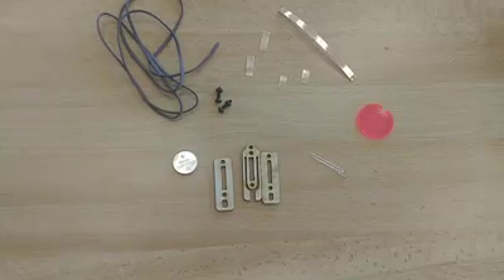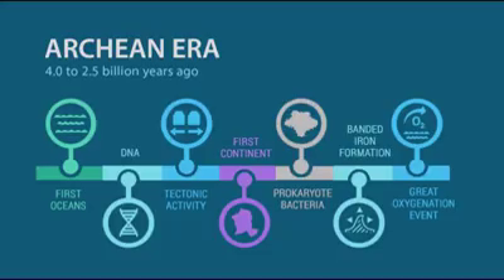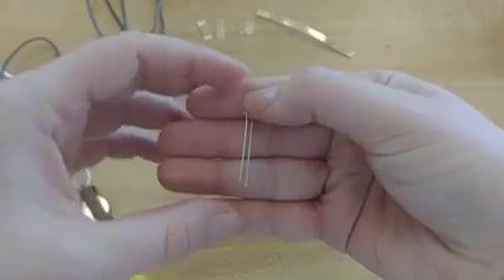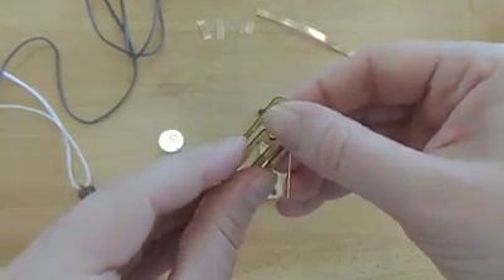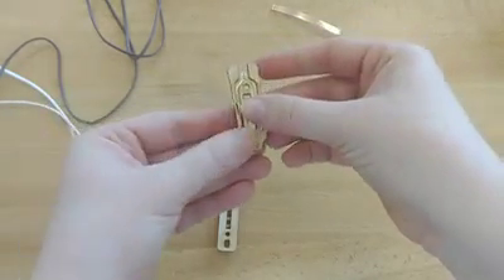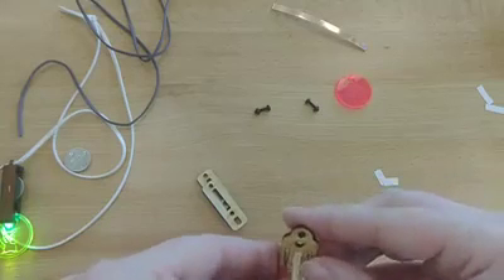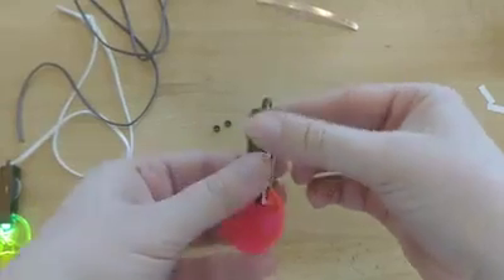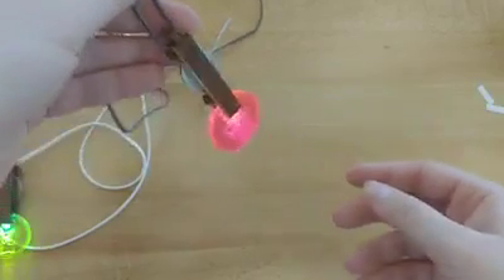MakerCraft SRP Kit: Week 1 - Pokémon Edge Lit Pendants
Learn how to make a Pokémon Edge-Lit Pendant project as part of our first week of the Summer Reading Program 2020!

The original idea and .svg files are from Geek Mom Projects

Pokémon images were taken from original designs and then edited in a vector program to create more simplistic etchings for project.

SRP Video Host: Ronni